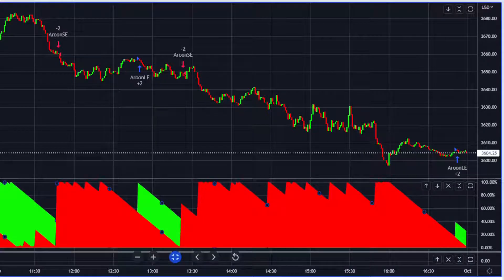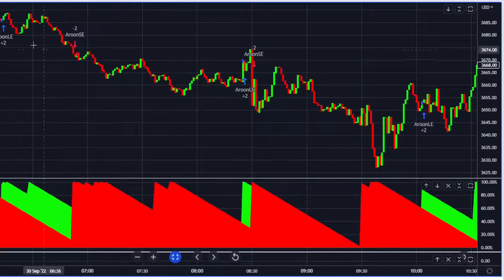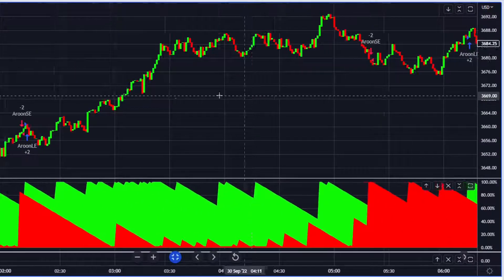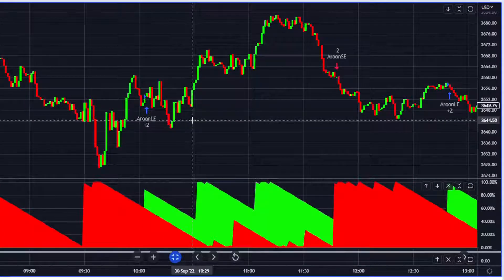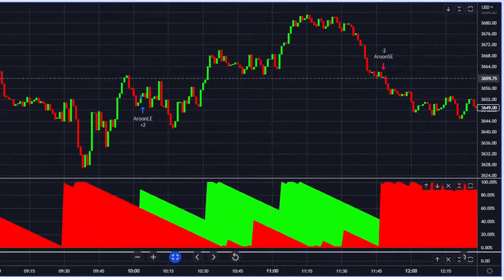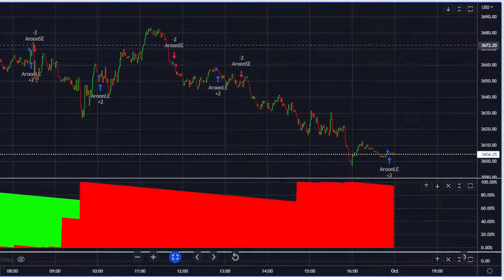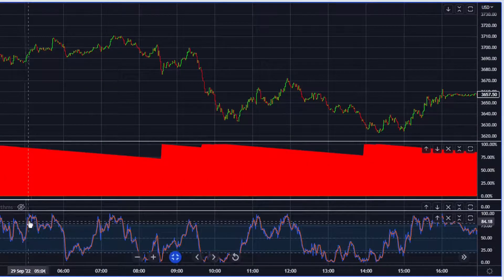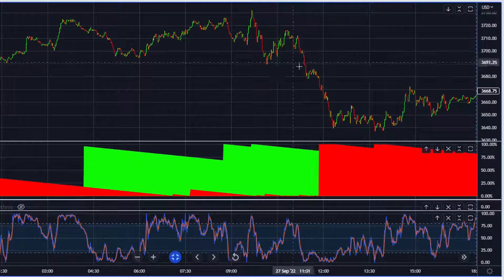Aroon Indicator Strategy 1 Minute Scalping Strategy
In this Video we look at Aroon 1 minute scalping strategy.
Does the Aroon indicator Strategy Actually work?
Is the Aroon 1 minute scalping strategy a profitable trading strategy?
How can you tweak the Aroon indicator Strategy to use it more effectively?
The Aroon indicators are some of the more commonly used trend and scalping indicators in technical analysis, Day traders and investors use Aroon in their strategies to trade in all sorts of markets including but not limited to: stocks, options, forex, crypto and futures.

You will learn:
What is the Aroon indicator intraday strategy for 1 minute scalping?
How does the Aroon 1 minute scalping strategy work?
What are the strengths of the Aroon indicator strategy?
What are the weaknesses of the Aroon indicator strategy?
How to use the Aroon 1 minute scalping strategy in your own Intraday trading strategy?
Part of my “Does Technical Analysis ACTUALLY Work?” series check out the rest!

I'm the Augur of Avon I'm a Independent Stock and Options Trader.
I day trade, swing trade, sell premium, and warehouse SPY shares.
I share some of my Trades, my Journey, and Stock Market Insights. I work mostly in the S&P 500 Index selling Put and Call options contracts.
I design and use advanced Technical Analysis and Indicators to do Simi Automated Trading.

My videos are my own opinion, Created for entertainment, and if your going to trade, you always trade at your own risk. I assume no responsibility or liability for any errors or omissions in the content of this channel. This content is for educational and entertainment purposes only, and is not tax, legal, financial or professional advice. Any action you take on the information in this video is strictly at your own risk. I recommend that you contact a personal financial advisor before carrying out specific transactions and investments. There is risk involved in trading. Past results are not indicative of future returns.